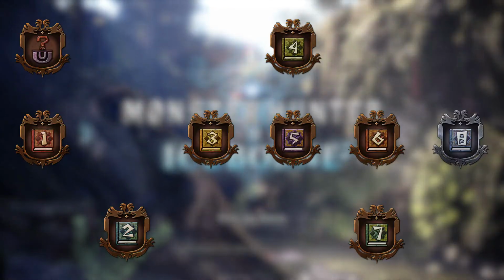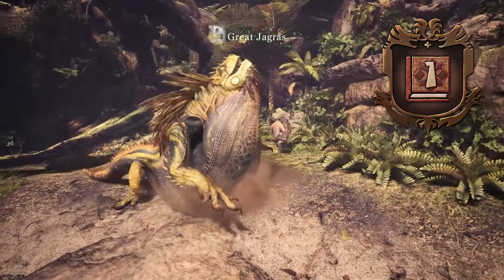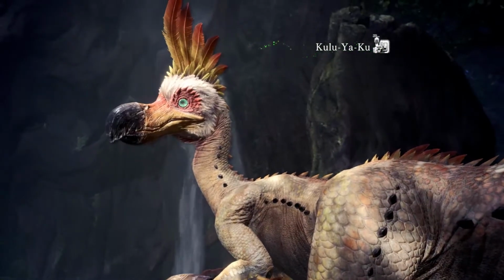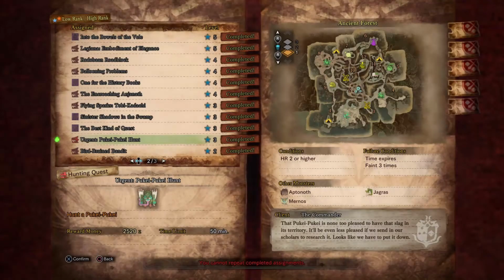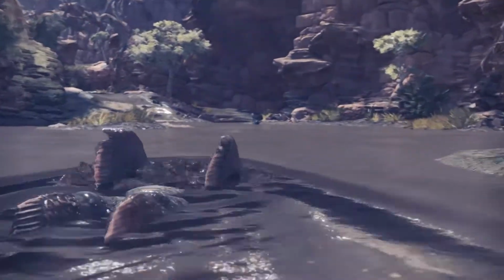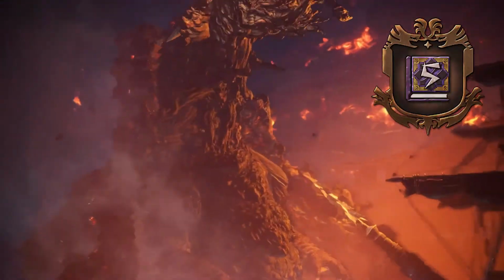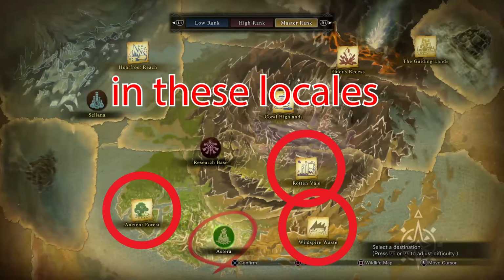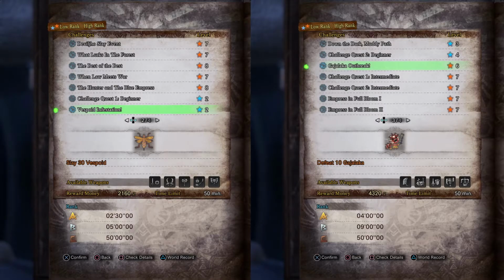MHWI trophy guide Part 1 (outdated)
This is a guide for the TWO PLATINUM trophies of MONSTER HUNTER: WORLD and MONSTER HUNTER WORLD: ICEBORNE.

In this episode I cover the story of MHW and explain a few miscellaneous trophies.

Trophies in this episode:
The Art of Camouflage -- 1:48
Welcome to the New World -- 2:01
Clutch Claw Neophyte -- 2:09
The Bigger They Are... -- 2:30
First Friends -- 2:56
Nothing Stops this Commission -- 5:22
Mmm, So Tasty! -- 5:38
Defender of Astera -- 5:57
Movin' On Up -- 6:03
Into the Deep -- 6:27
Death Begets Life -- 6:49
First Ride -- 6:55
Experienced Rider -- 6:55
The Empress of the Highlands -- 7:18
One Shall Stand, One Shall Fall -- 7:37
The Sapphire Star -- 7:59
Spreading the Word (officially shown in Episode 4) -- 8:18
Step Into the Arena -- 8:59
Nowhere to Go But Up -- 8:59
Commissioned Work -- 9:17
Bosom Buddies -- 9:23